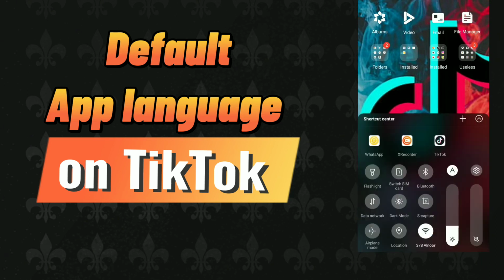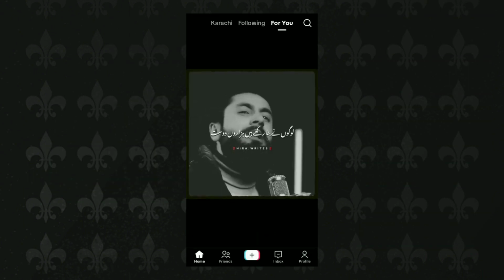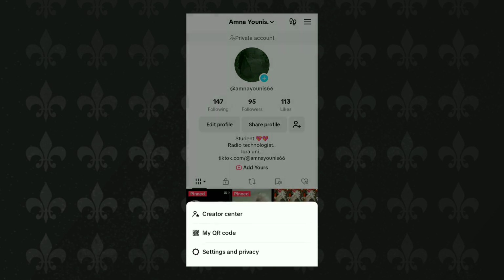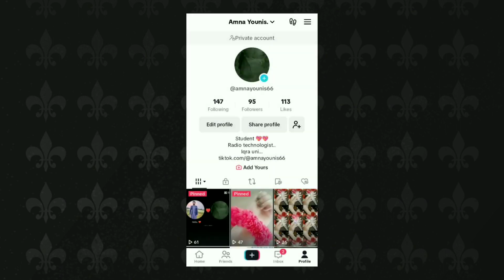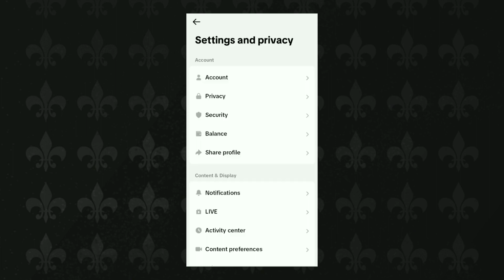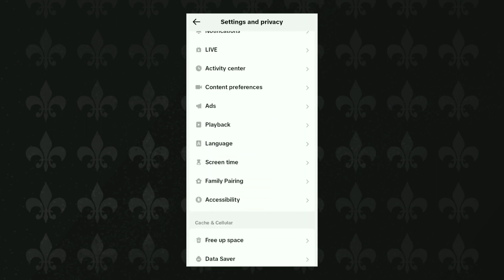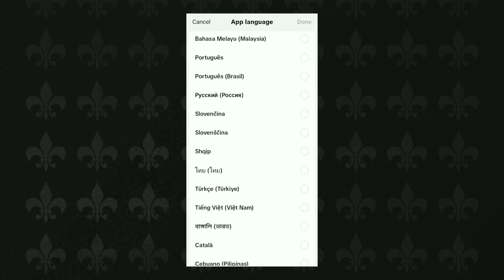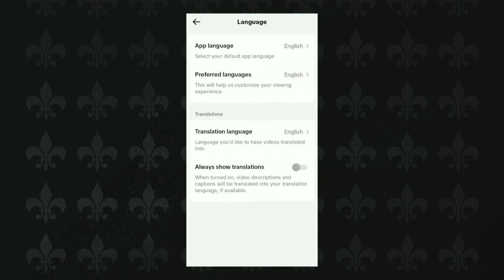How to Select Default App Language on TikTok (2024)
"How to Choose Default Language Setting on TikTok (2024)"

Queries Solved:
1. Setting default language on TikTok
2. Language preferences on TikTok
3. Customizing language on TikTok

Hey there, welcome to our latest video on how to customize your default language setting on TikTok. In this tutorial, we will guide you through the process of selecting your preferred language on TikTok, allowing you to enjoy a personalized experience on the platform. We'll cover everything from accessing the language settings to choosing from a wide range of available languages. Let's dive in and make your TikTok experience even better!